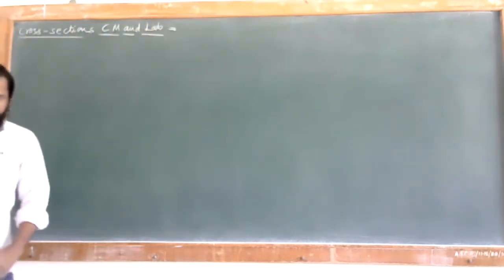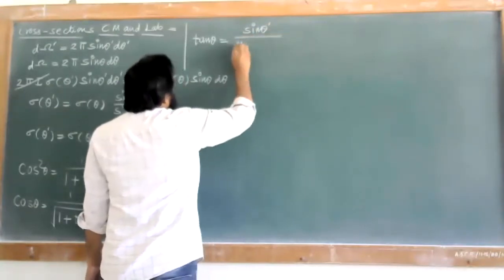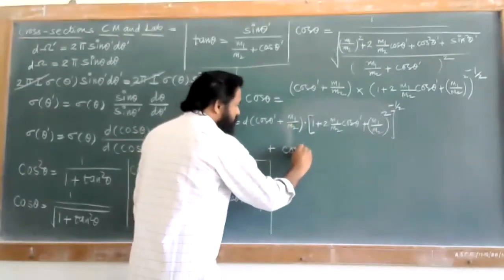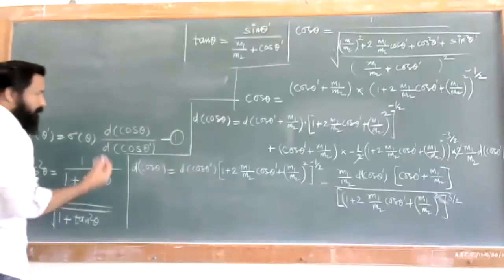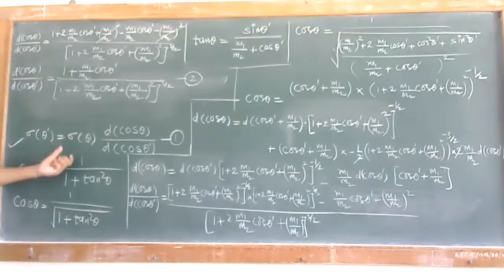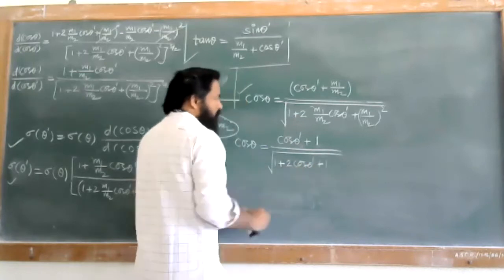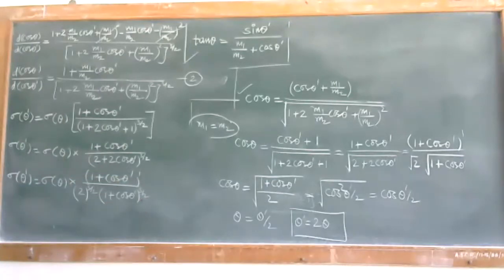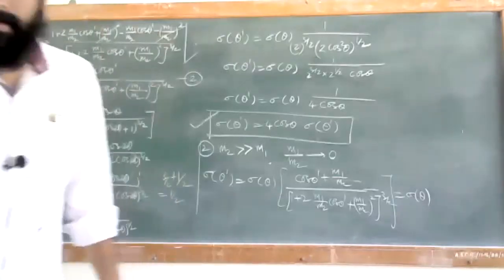3 12 Classical Mechanics Scattering Theory of Particles 8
Relation between Scattering Cross section in Laboratory and CM system and cases
m1= m2
and
m2 is greater than m1